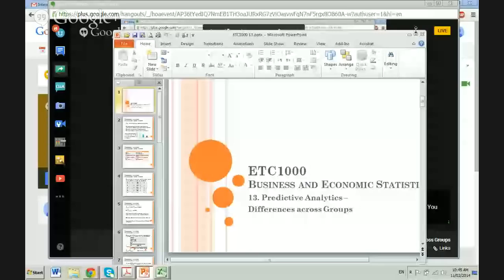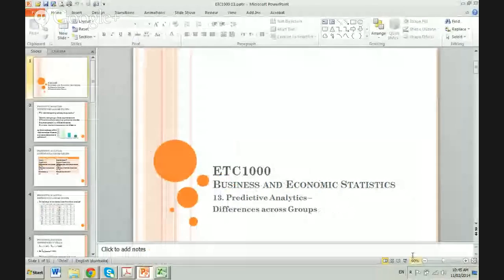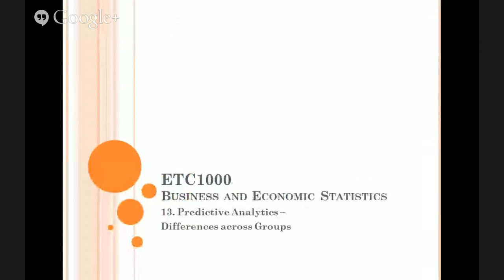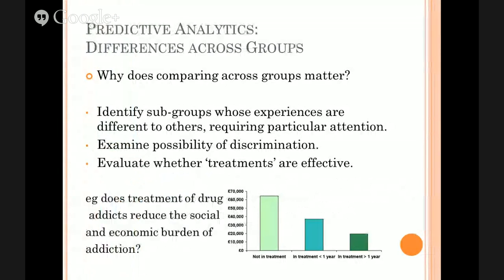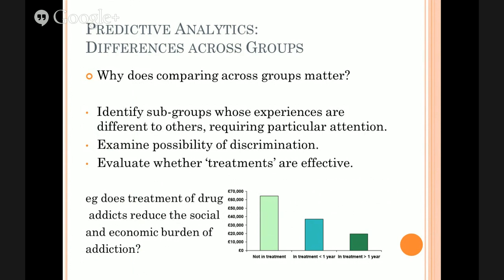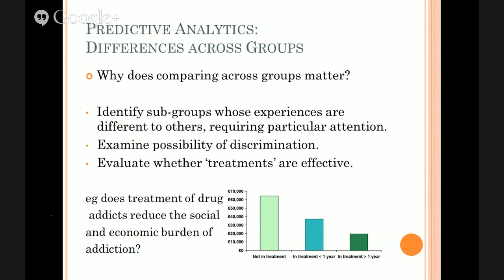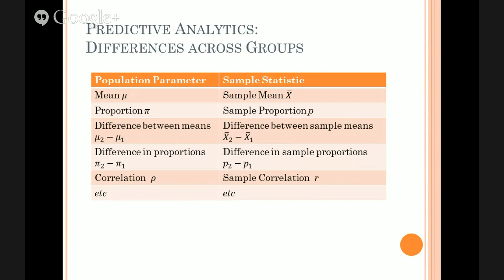ETC1000 13: Differences across Groups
Are differences in the mean across groups due to chance or some systematic underlying difference?